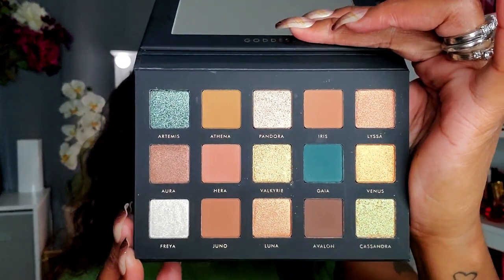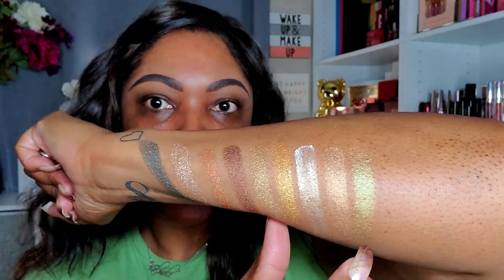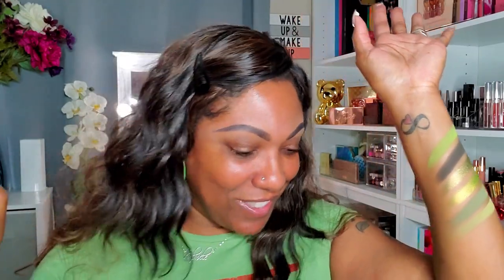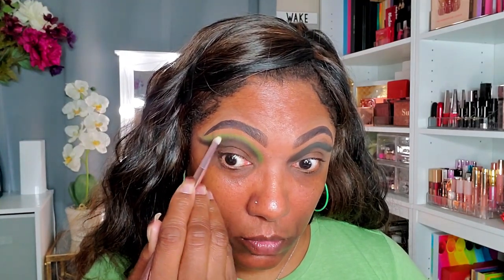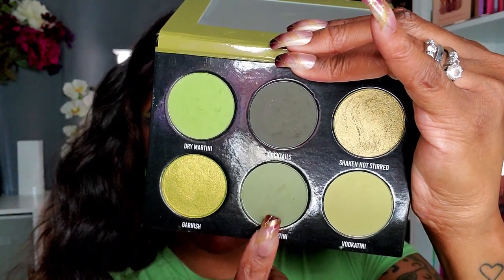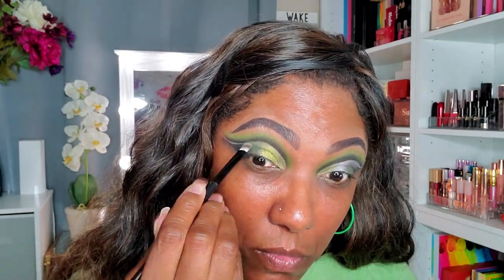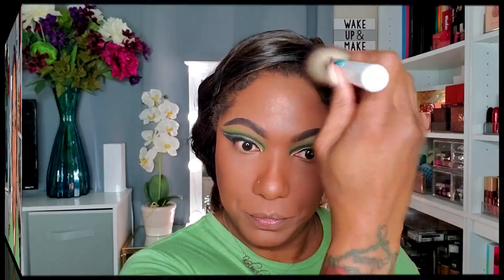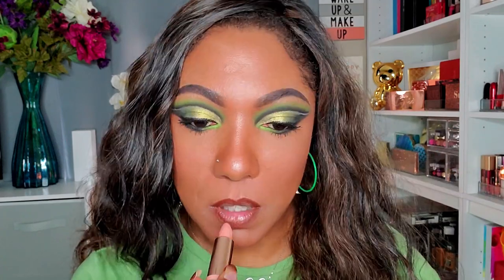Give Me Glow Juicy Olive Palette - Eye Look / Swatches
Face of the Day:
Good Molecules Discoloration Serum
Elf Stay All Day Eyeshadow Primer
Give Me Glow Juicy Olive Palette
Milk Hydro Grip Primer
Revolution Conceal & Hydrate Foundation – F13
Revolution Conceal & Define Concealer – C13
Maybelline Shine Free Loose Powder – Medium 02
Kiss Professional Pro Touch Matte Powder Foundation – Toffee Caramel
Milani Blush – Coral Cove
Ciate London – Confetti Highlighter
NYX Black Liquid Eyeliner
Rimmel Scandal Eyes Black Pencil Eye Liner

Hi Guys!!

Thank you for stopping by to check out my video trying out the Juicy Olive palette.  These are just my thoughts and first impressions.

Mail:
Kolorful Kalmele
5198 Arlington Ave #363